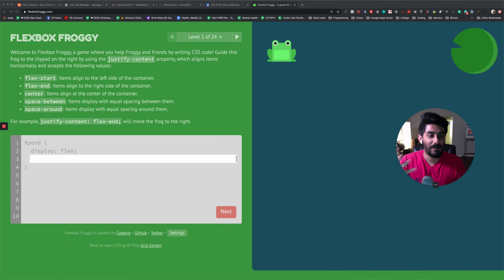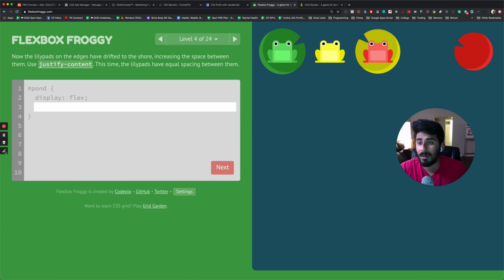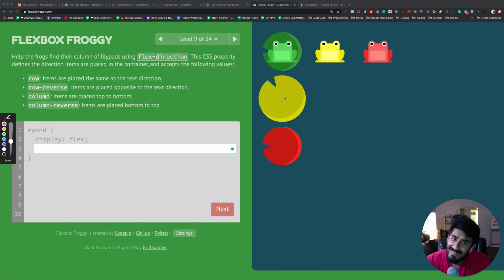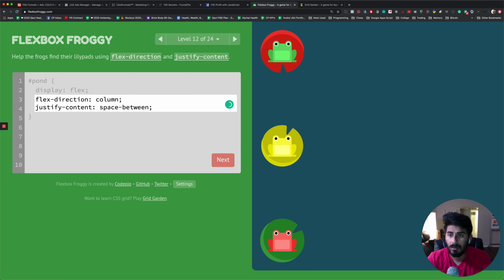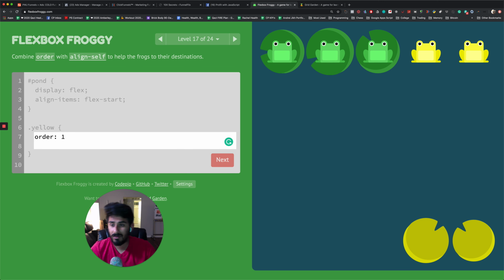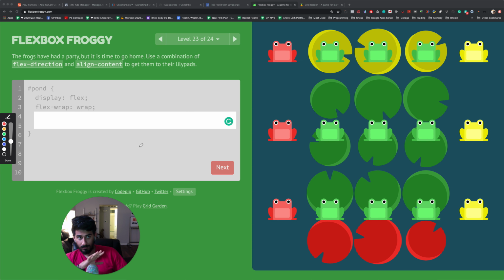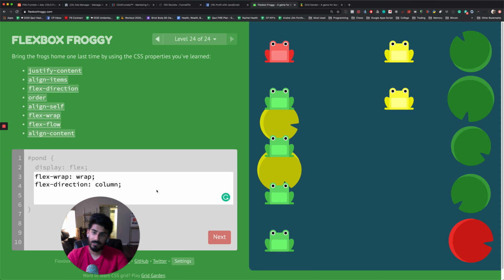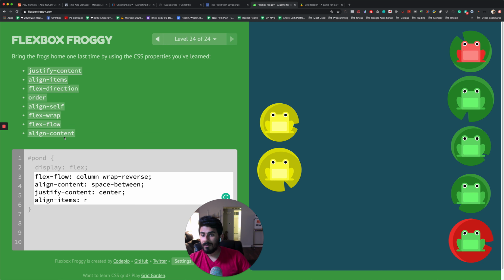🎥 CSS Flexbox Crash Course: Let's Play Flexbox Froggy (Complete all 24 Levels 🚀)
In this game we'll learn FLEXBOX through playing a game. In my opinion... It's always best to learn through play.